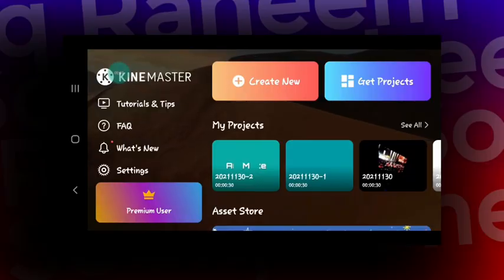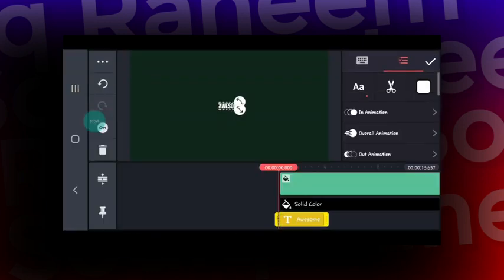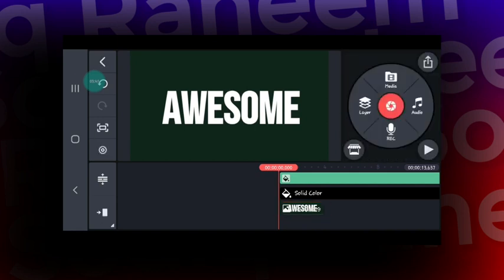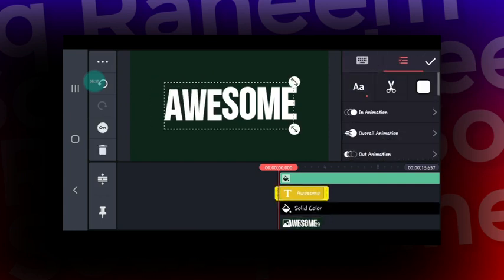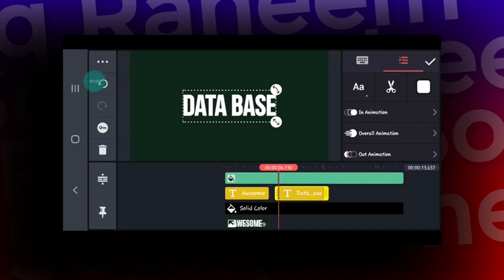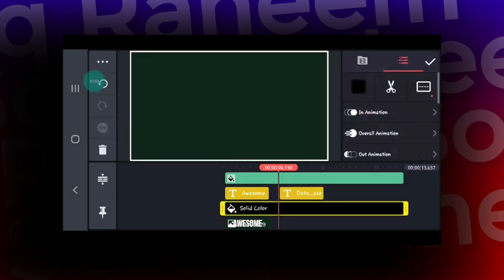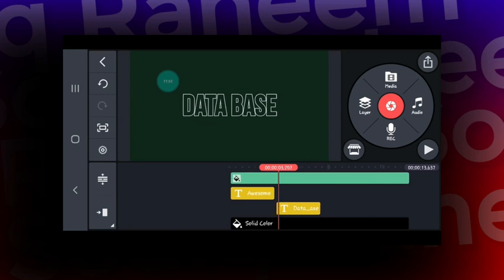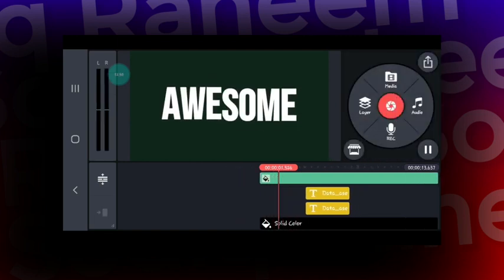AMAZING TEXT ANIMATION TRICKS FOR YOUTUBERS ON KINEMASTER 2021 UPDATE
Hi there, this is yet another amazing text Animation TRICKS on Kinemaster, I hope you got value from this.